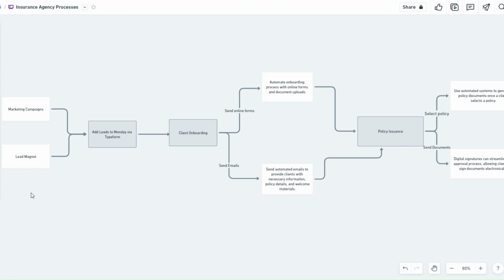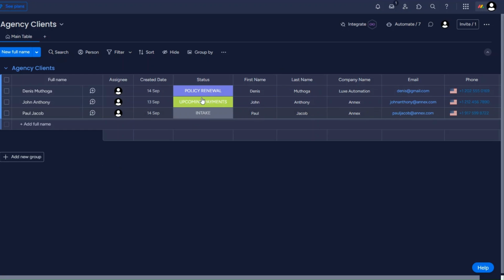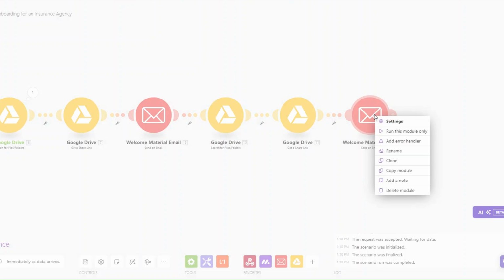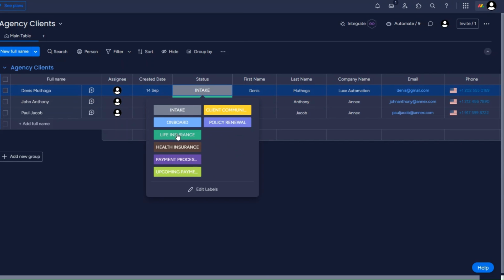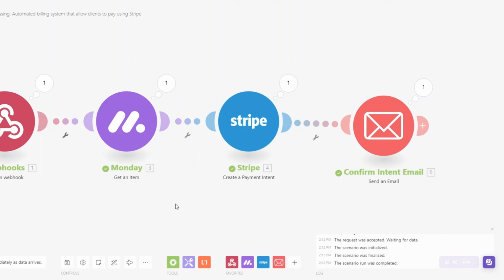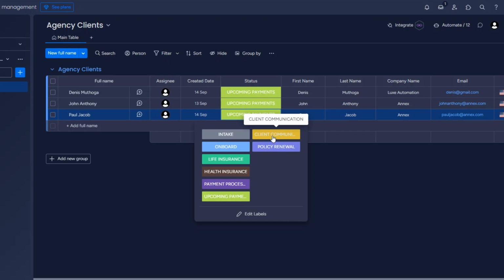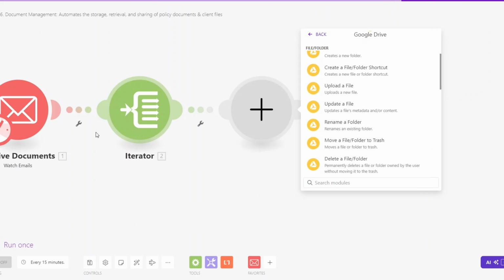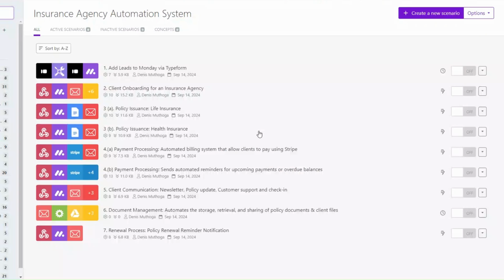Want to Automate your Insurance Agency? Watch this NOW!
In this exciting video, join me as I showcase how to automate an insurance agency using Make without any coding skills! 🚀 Discover the power of no-code solutions and how they can transform your business processes, saving you time and improving efficiency.

I'll dive into step-by-step demonstrations on automating key tasks such as client management, policy tracking, and communication workflows. Whether you're a seasoned insurance professional or just starting out, this tutorial is packed with valuable tips and insights to help you streamline your operations.

Learn how to leverage automation tools to handle repetitive tasks, allowing you to focus on what truly matters—serving your clients! Don’t miss out on this opportunity to elevate your agency’s performance with no-code automation.